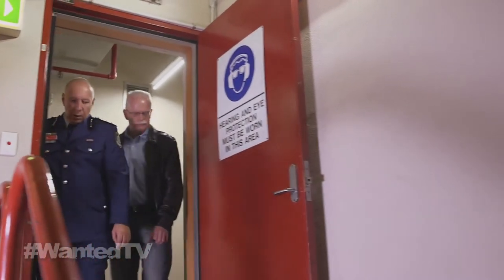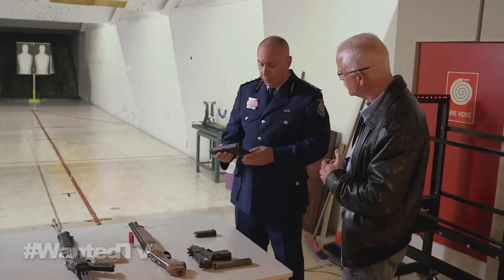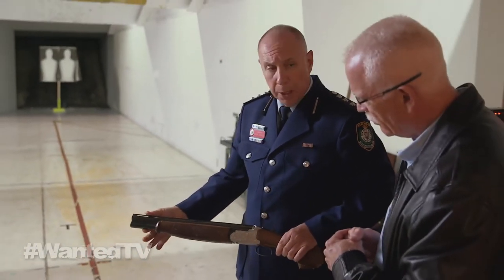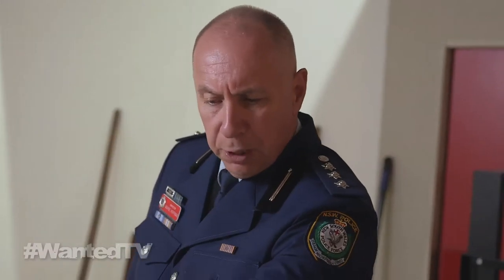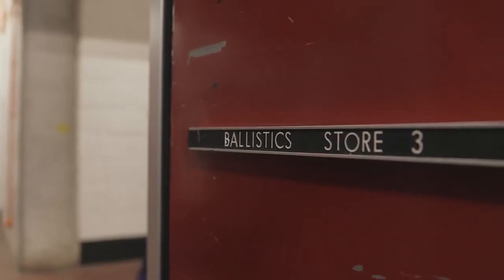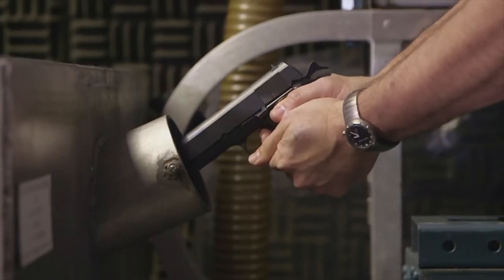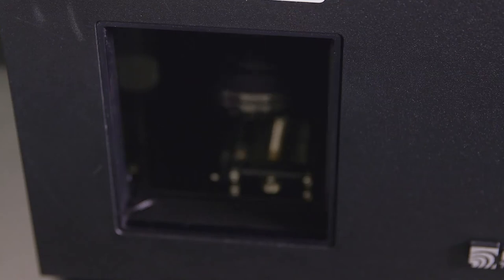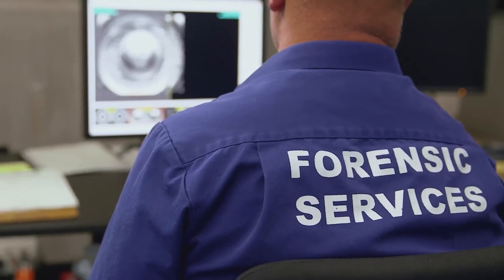Gun DNA "The Gun Forensics"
Hosted by Sandra Sully, and reporter Matt Doran, Wanted will cover all types of unsolved crime, from cold-case murders to major assault, cybercrime, scams and criminals on the run.

Wanted features a crack team of crime specialists including forensic anthropologist Dr Xanthe Mallet and experienced investigative crime reporter Neil Mercer. Highly decorated former Detective Superintendent Terry Dalton will also report, bringing a wealth of experience from more than 30 years with NSW Police.